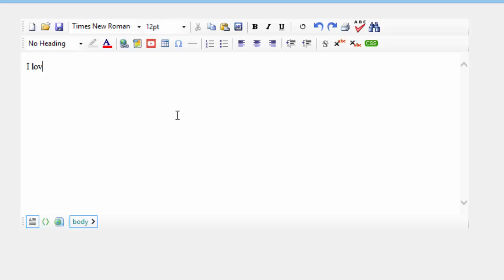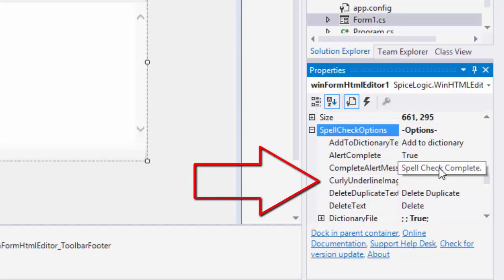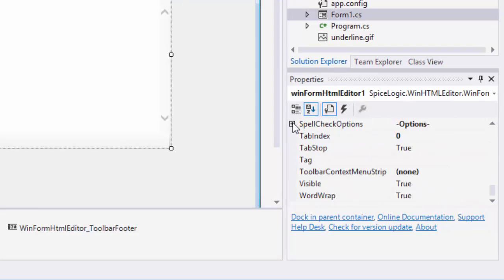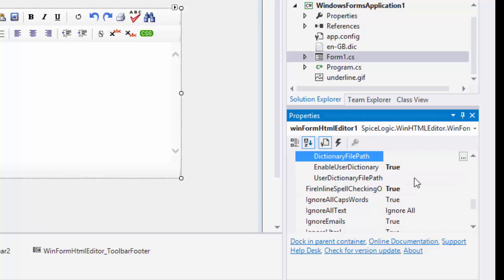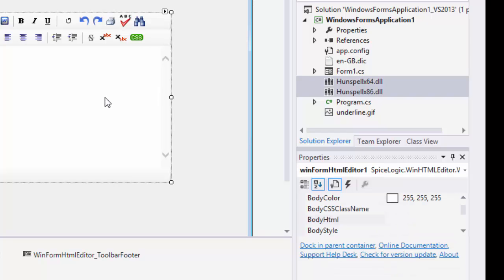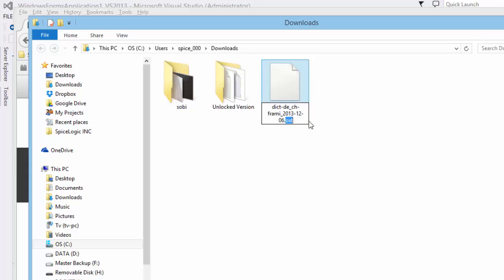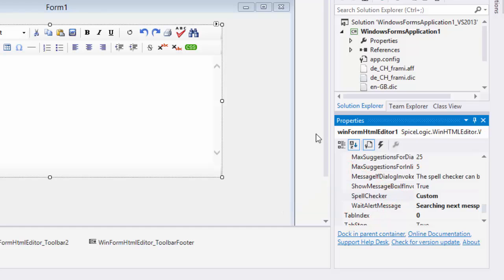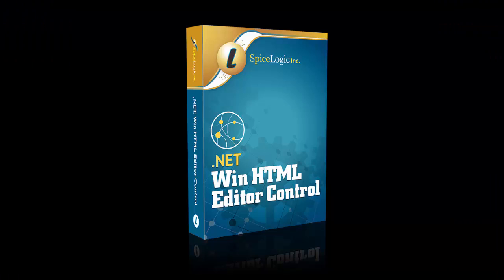How to use and Configure Spell Checker of .NET Win Html Editor Control from SpiceLogic Inc.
A tutorial and demonstration on Spell Checker feature of SpiceLogic .NET Win HTML Editor Control. How to Configure various options of Spellcheckers including NetSpell and NHunspell. Moreover, how to hook up Custom Spell Checker is also demonstrated.